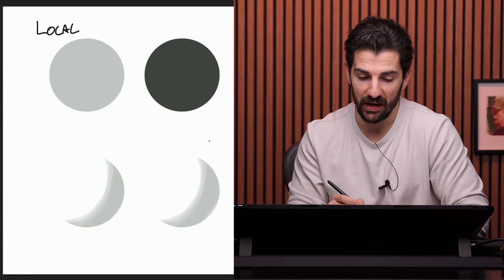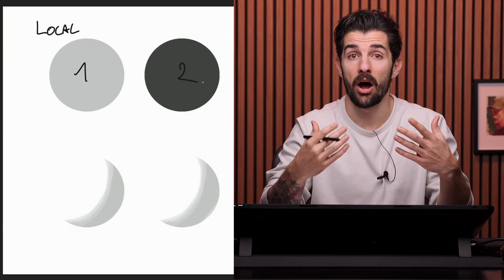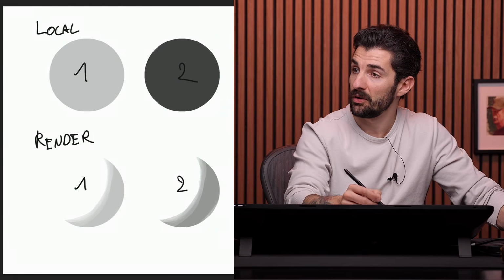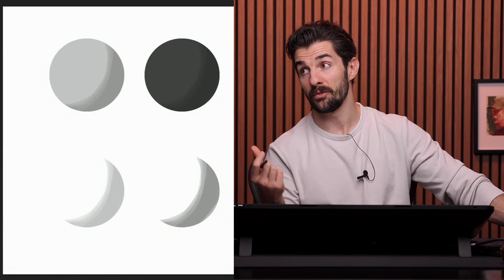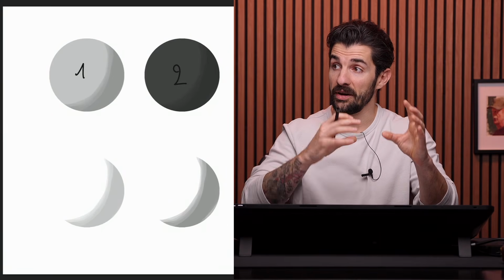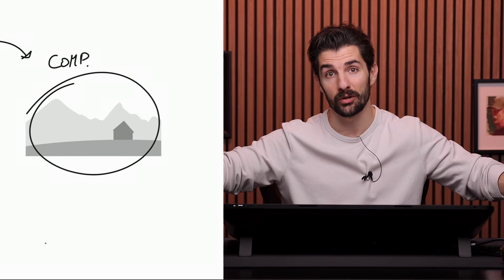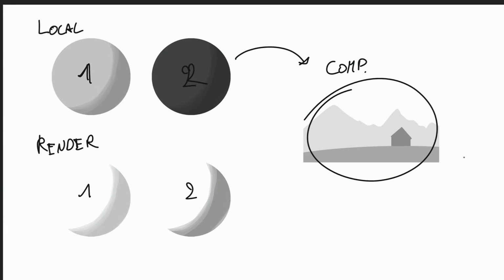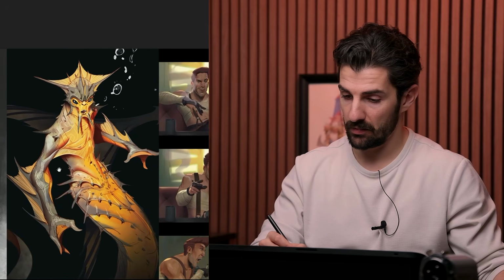You will NEVER be confused by Values again after watching this video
Send your links, collect all feedback in one place and connect with the community! 30 artworks will receive a draw-over from Antonio!

If you’re new to my channel, my name is Antonio Stappaerts. I’m the founder of artwod.com. I've spent 8 years working as a professional artist in the entertainment industry with companies such as Sony, Ubisoft, Capcom, Tencent, Amazon, Procreate and many more.

Chapters in this video:
0:00 Intro
0:49 3 value categories
9:40 Example 1
11:20 Example 2
12:27 Example 3
14:36 Example 4
16:59 Example 5
18:57 Example 6
20:59 Example 7